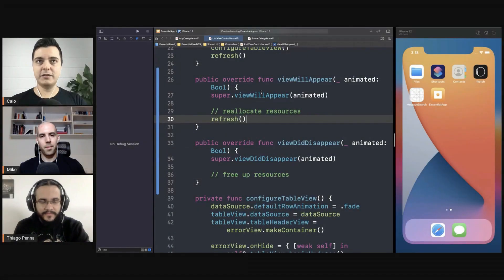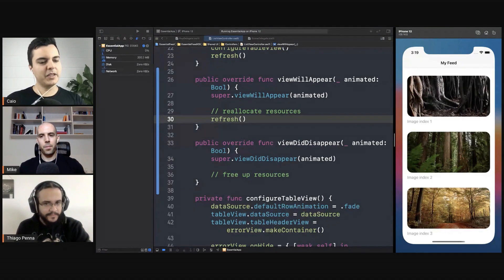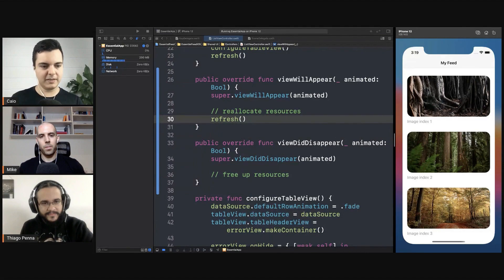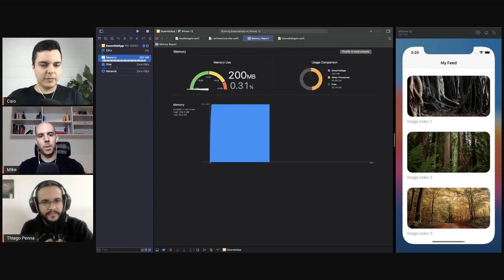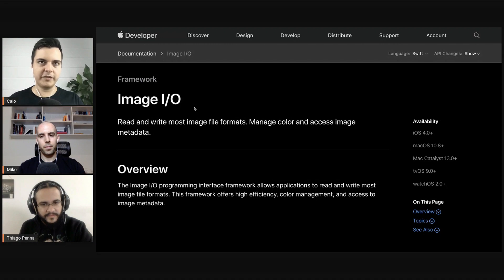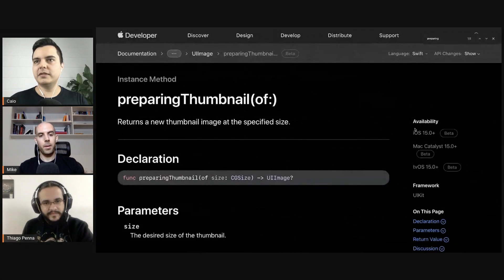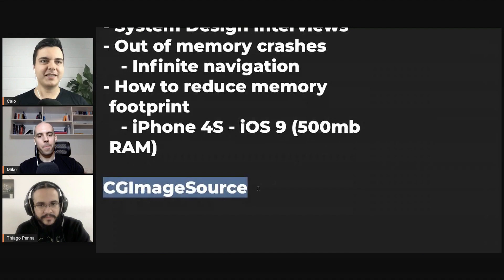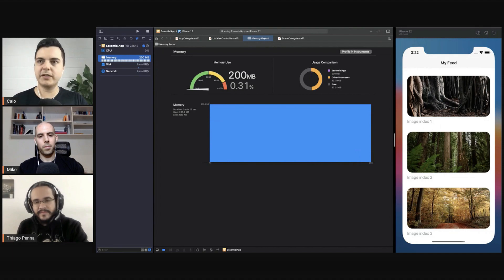iOS DEV: Is it possible to resize a feed image to save memory? | ED Clips